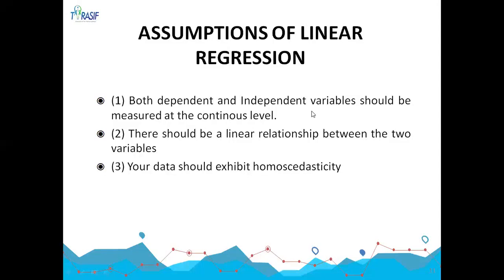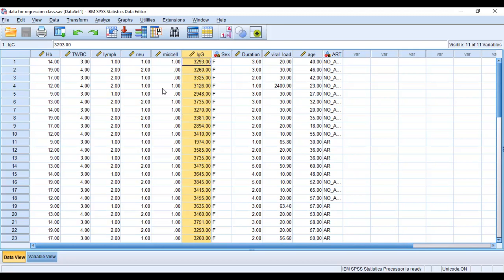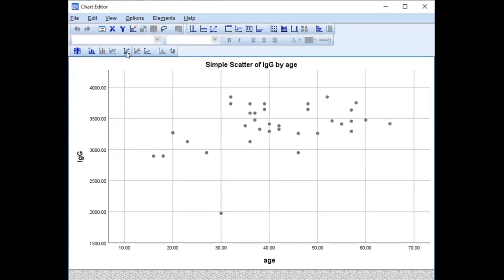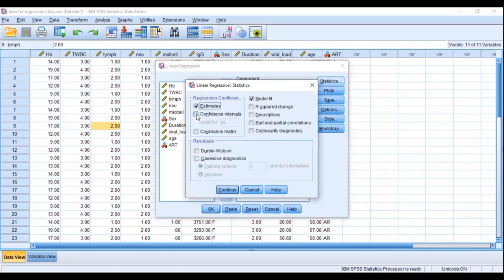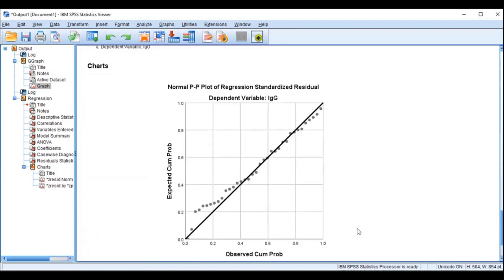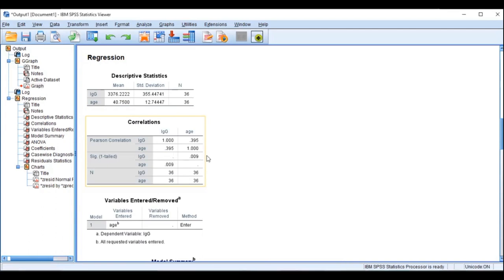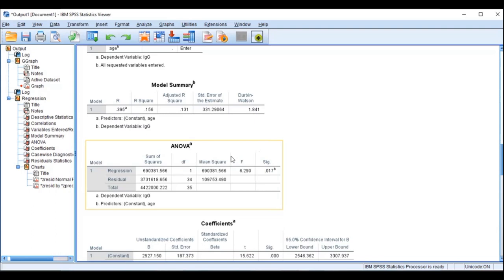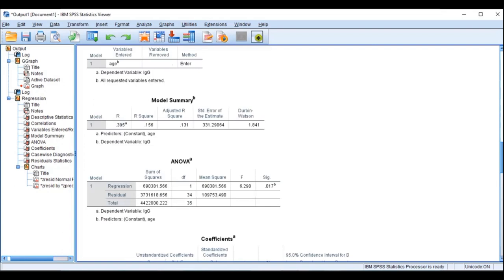Linear Regression in SPSS - Fortune Effiong